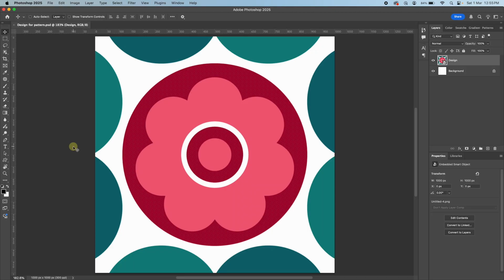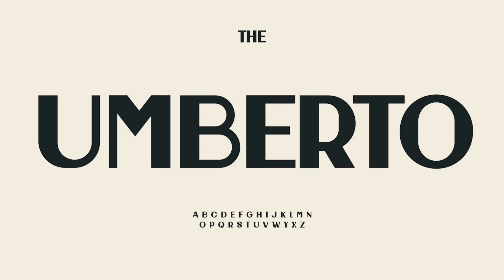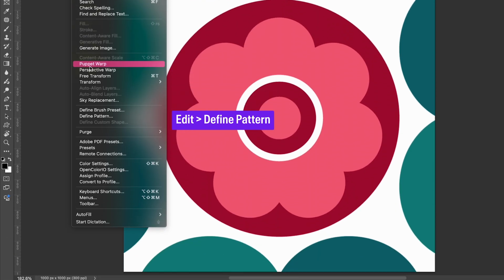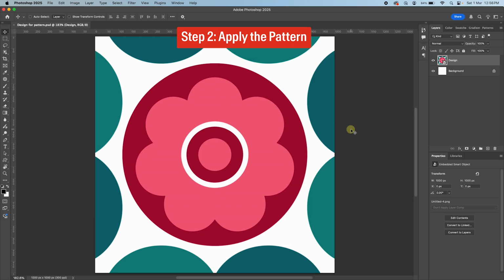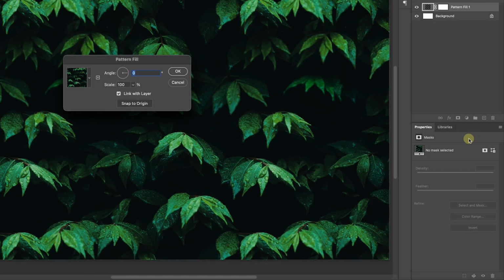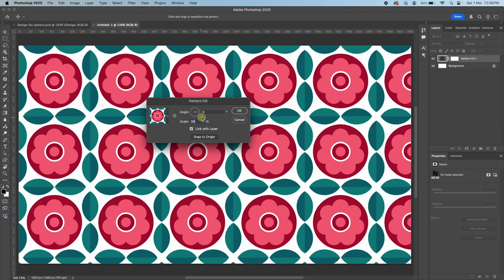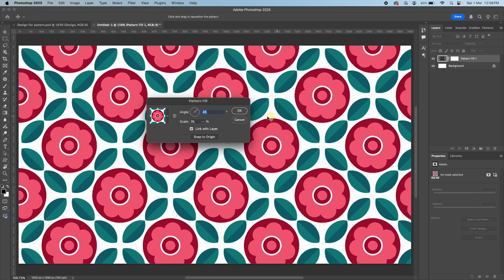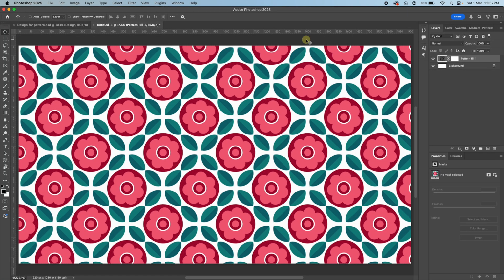Learn to Create STUNNING Pattern Design in Adobe Photoshop!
Unleash your graphic design potential with this essential tutorial on creating stunning pattern design in Adobe Photoshop. Patterns are vital for adding depth and uniqueness to your projects, whether for web design 🌐, textiles 🧵, or branding 🏷️.

🔑 What You’ll Discover:
- The secrets to creating eye-catching patterns in Photoshop.
- How to define and save your patterns for easy access.
- Tips for applying your patterns to various projects effortlessly!